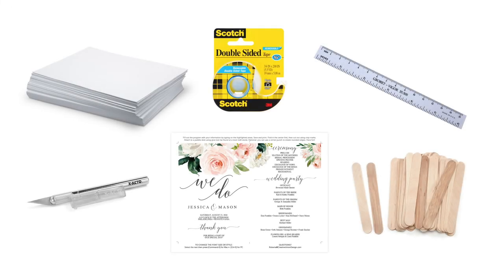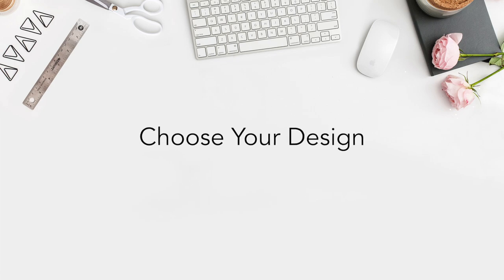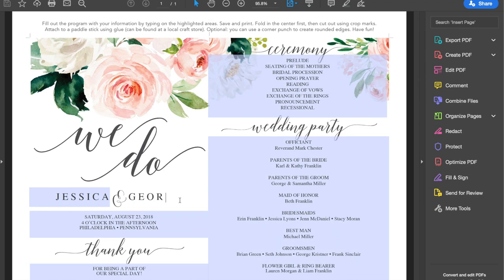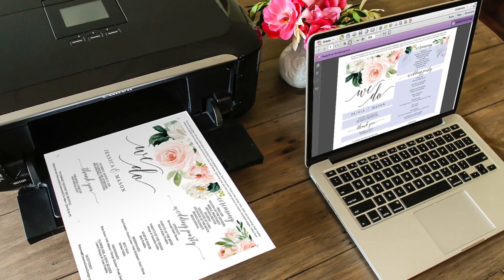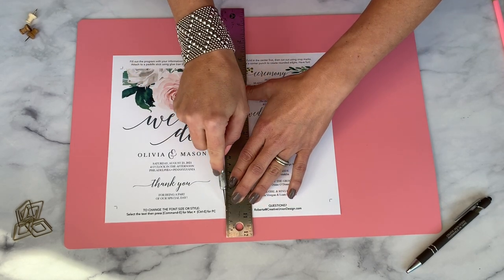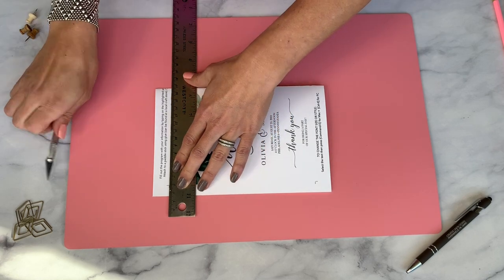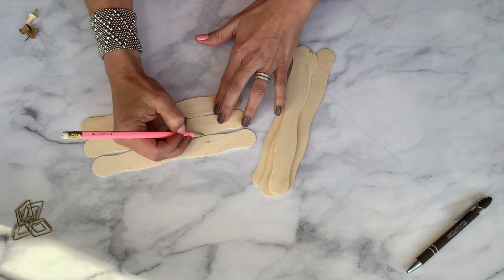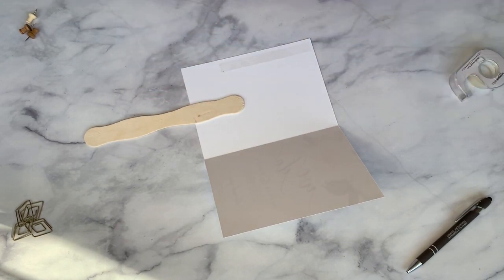How to Create Wedding Programs | DIY Wedding Fan Program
Thank you again for watching our video on how to create your own wedding fan program!

Recommended Items* Used in This Tutorial:

110lb white matte card stock

8” wooden Craft sticks

Scissors of an Xacto knife

A ruler (preferably metal)

Corner Rounder:

YOU GOT ENGAGED! Now what?
Follow our timeline checklist to plan your dream wedding!